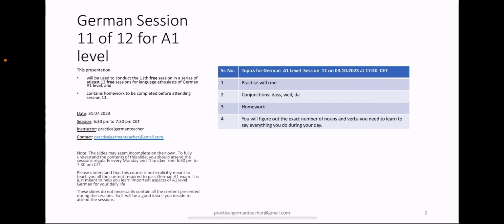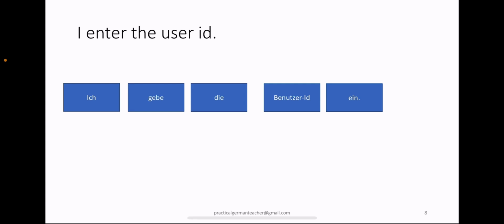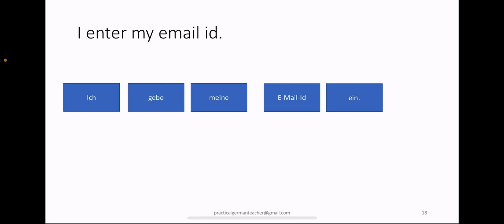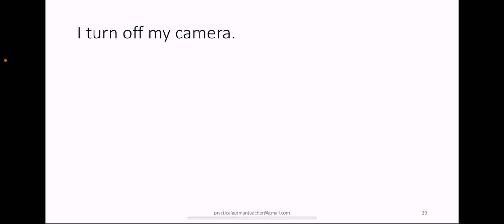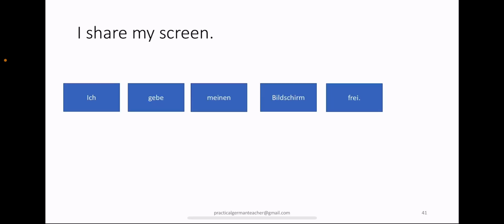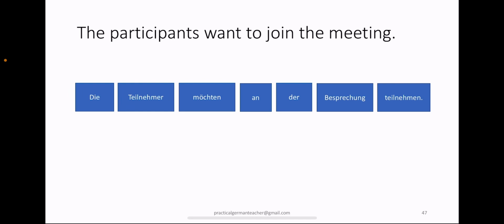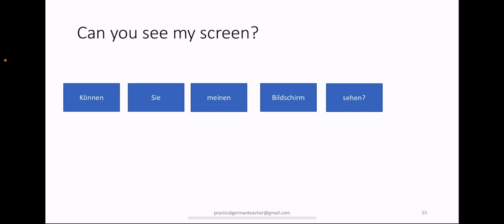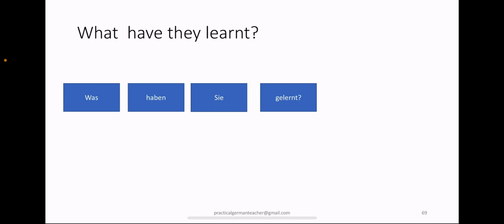Recorded Content (Part 1/3) from German A1 Level Session 11 of 12.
Welcome to the recording of our 11th session for A1 level German learners! In this comprehensive session, we delved into the world of grammar practice and explored essential conjunctions like "Weil," "Dass," "Denn," and "Da."

Here's what you can expect in this session:

In-depth grammar practice to reinforce your knowledge.
A detailed explanation and application of crucial conjunctions.
Crafting sentences in German that describe activities just before and during these sessions.
This recording captures the live session in its entirety, complete with audio, providing you with a valuable resource to enhance your German language skills.

Whether you attended the live session or are catching up now, this recording is your gateway to mastering German at the A1 level.